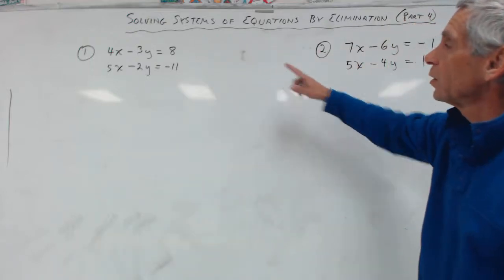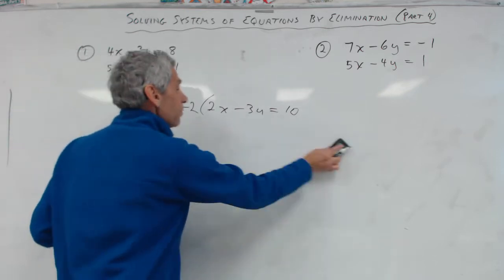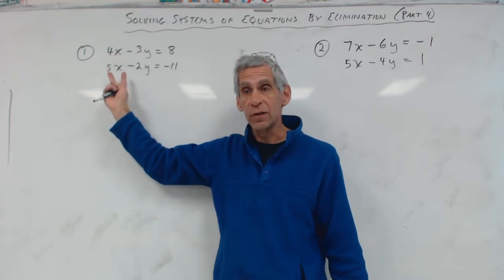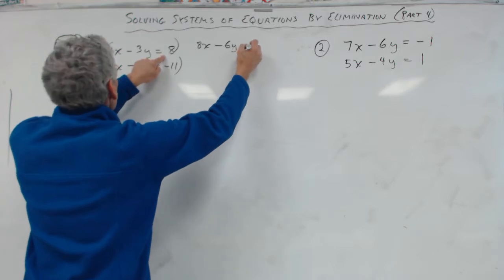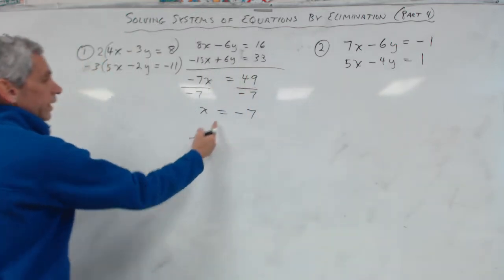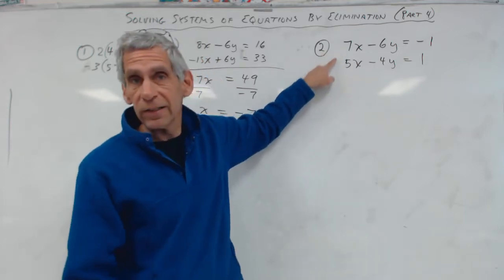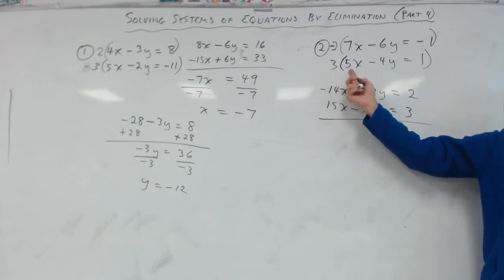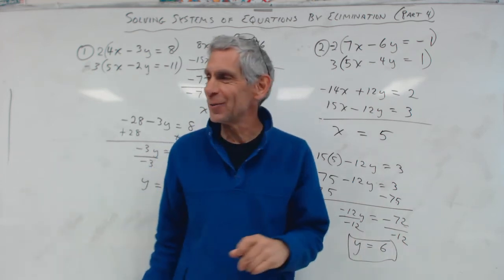1 26 Gary Systems of Equations by elimination #4